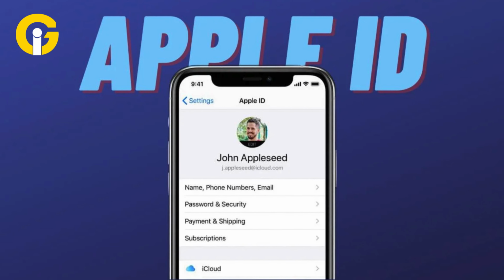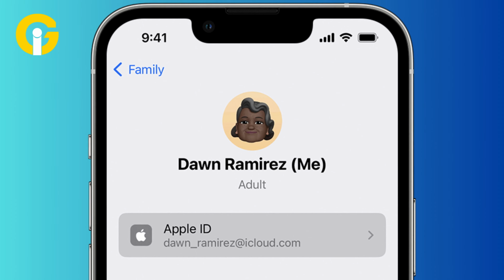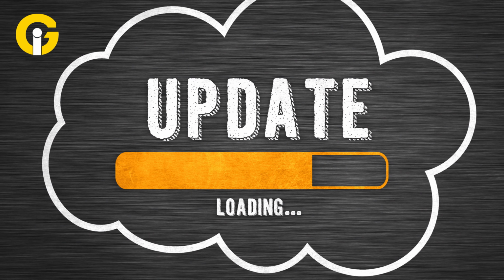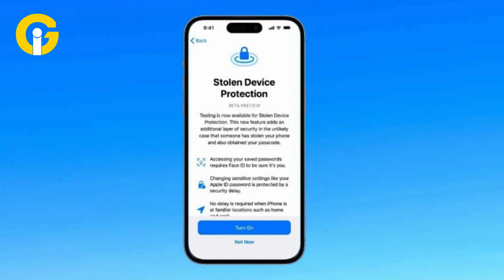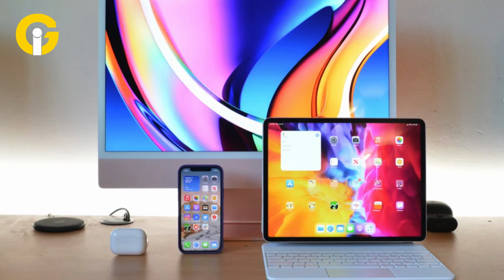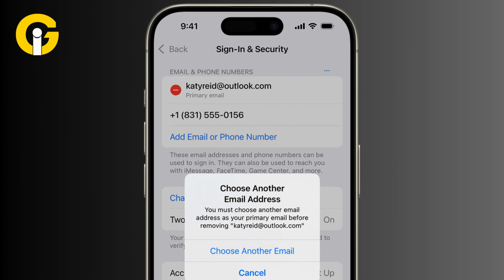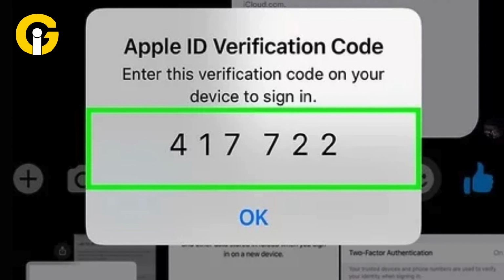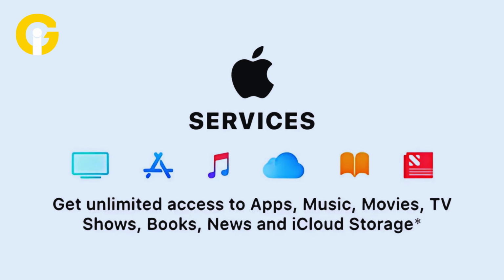How to Change Your Email for Apple ID in SECONDS! (Step-by-Step)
Need to update your email linked to your Apple ID? Our easy step-by-step guide walks you through the process, ensuring your account remains secure and up-to-date. Follow these simple instructions today!